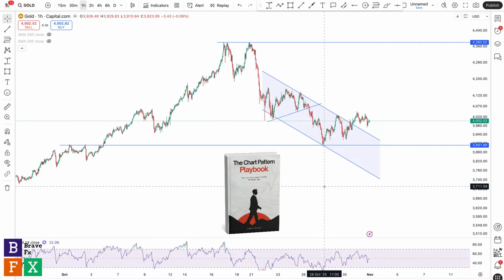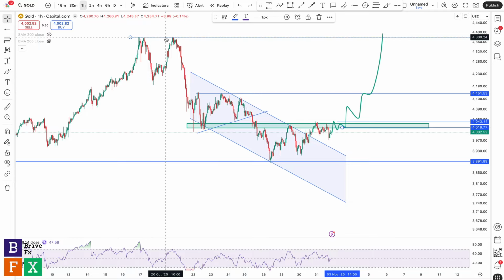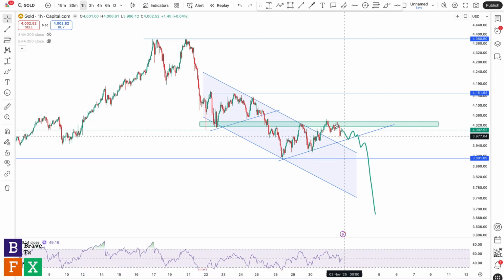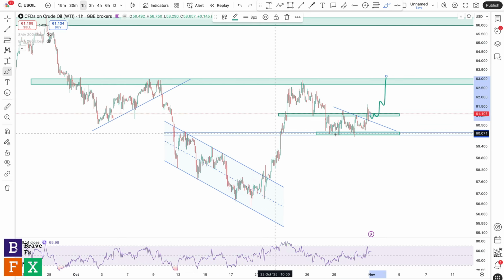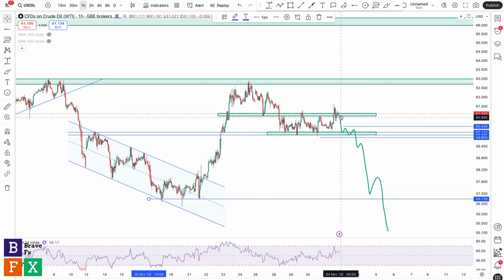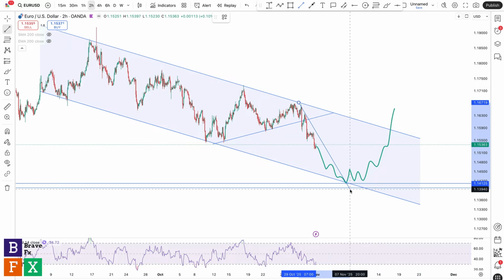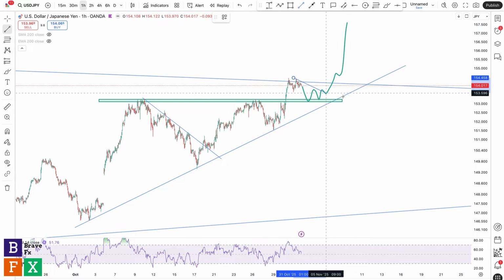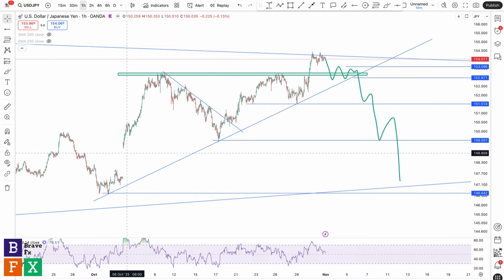#139 Price Action Weekly Analysis (Gold, Crude Oil, EUR-USD & USD-JPY )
In this video, we carried out price action chart analysis on 5 different chart analysis to get you prepared for the week ahead.

00:00 Intro
00:29 Gold
06:01 Crude Oil
10:03 EUR-USD
13:13 USD-JPY